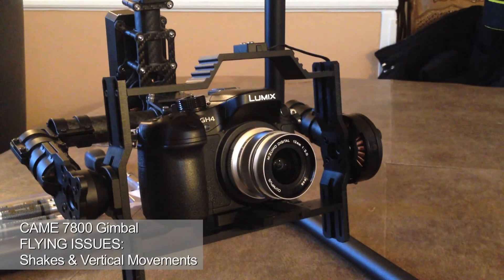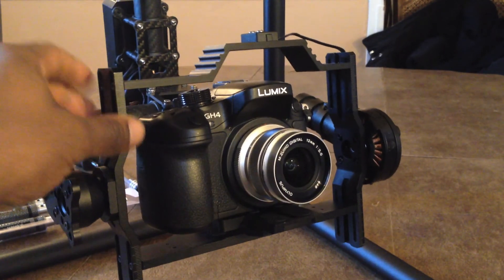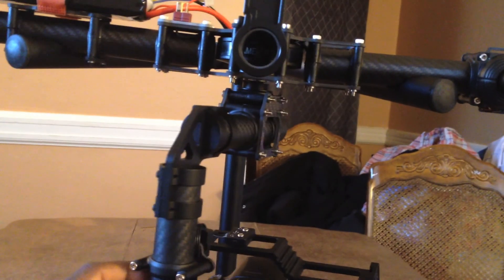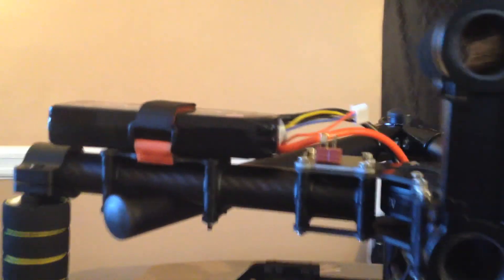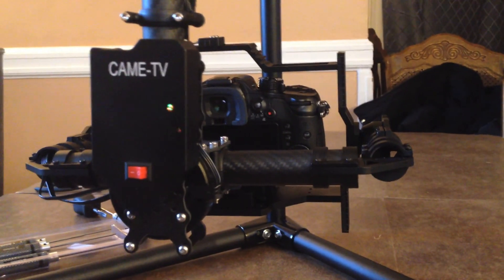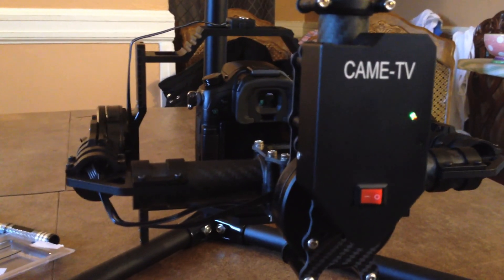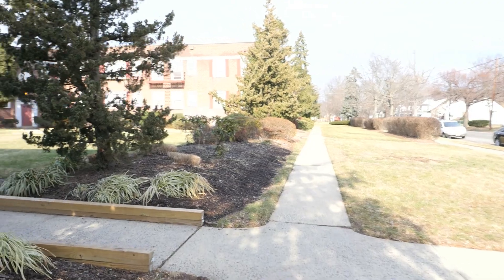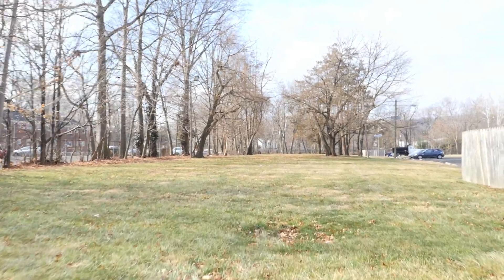CAME 7800 Gimbal Shake Issues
Still having problems with excessive shakes and sways while using the CAME 7800 Gimbal. Seems like you can see/feel my foot steps in the video and any forward movement make the camera shake. I'm told it may be a PID issue or a need for calibrating the sensors. Not sure which is which, but I really want/need to start using the Gimbal soon and having it work as advertised. Any help is greatly appreciated.

Also I'm new to the PID settings so any confirmations or presets that can be given will help.

Links to videos using the CAME 7800 Successfully.